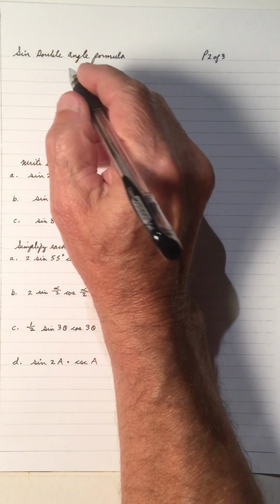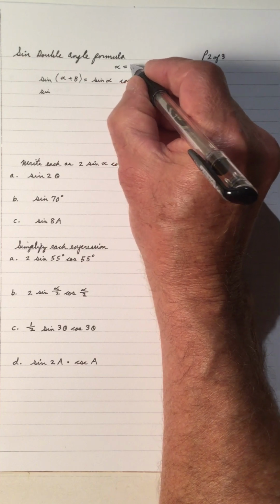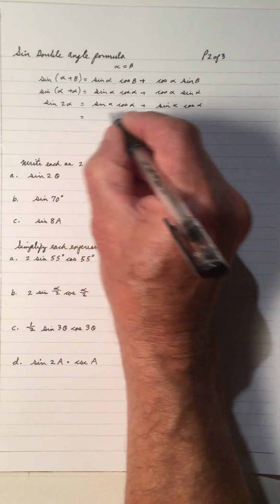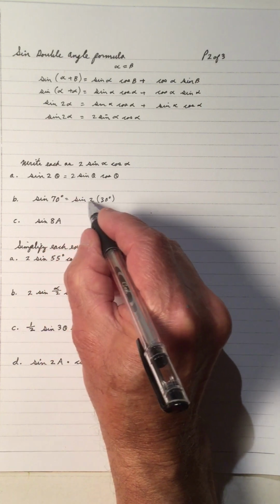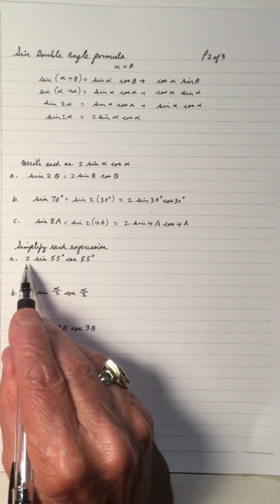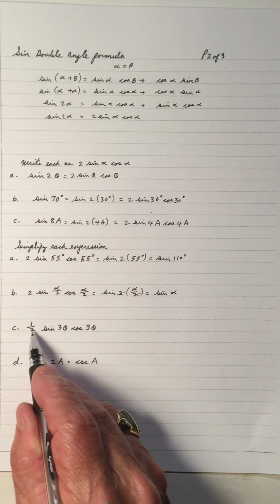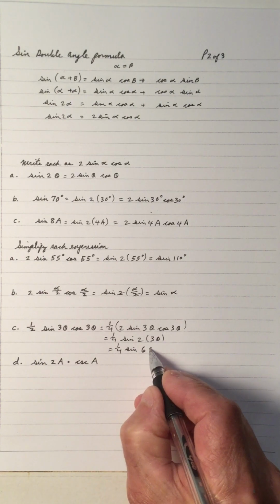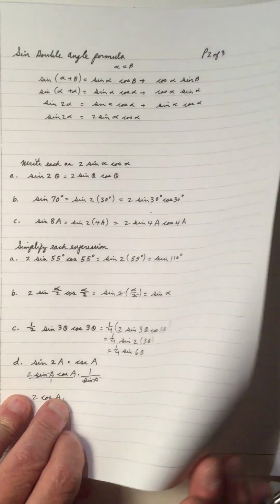Double Angle Formula for Sine - # 1 - Learning the Formula